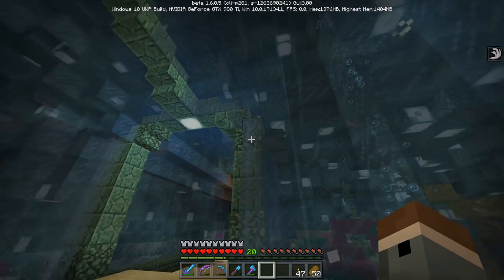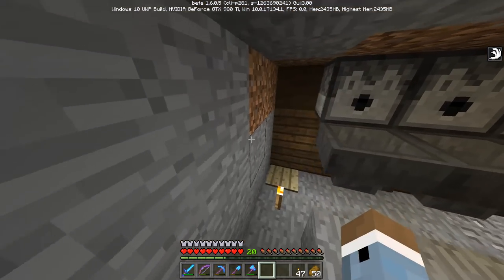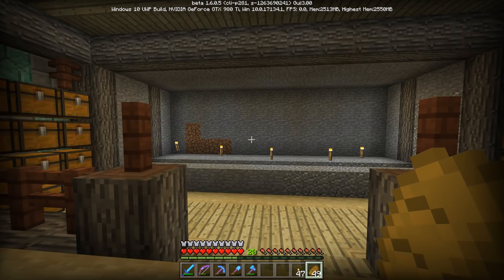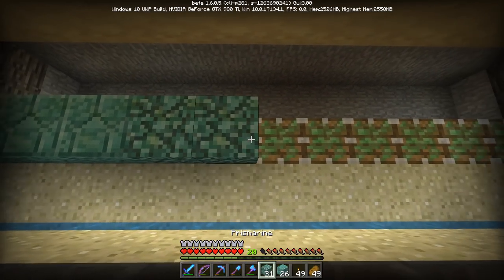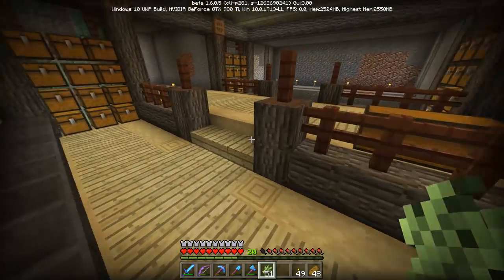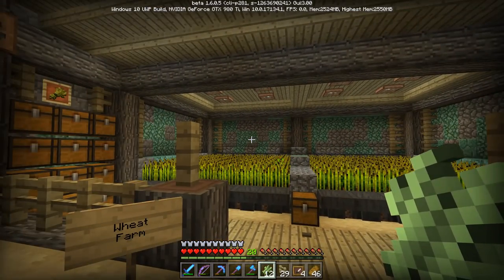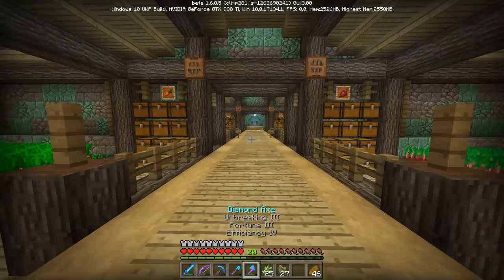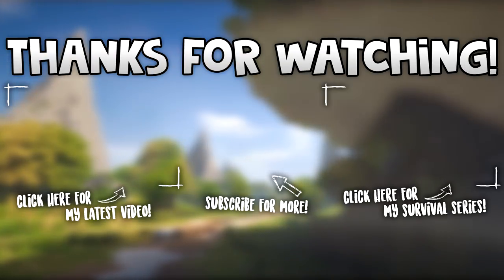UNDERGROUND AUTO SUGARCANE FARMS!!! - Survival Let's Play Ep. 38 - Minecraft Bedrock (PE W10 XB1)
Episode thirty-eight is here! Thanks so much for all of the support on the first few episodes! Today we work on constructing a new brewing room to make some new potions! Enjoy!

This Minecraft Bedrock (Pocket Edition, XBox, Windows 10, MCPE) series marks the newest installment of JackFrostMiner's survival let's play. If you're new to the series, welcome! I'll be taking you by my side through an awesome adventure full of combat, exploration, building, and all sorts of other fun. Enjoy!

Seed:
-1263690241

Das it.